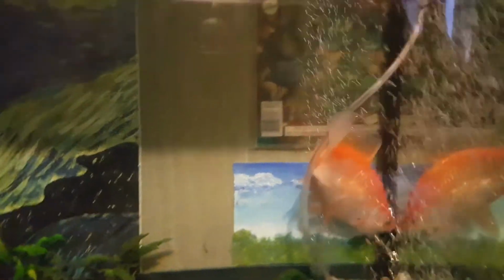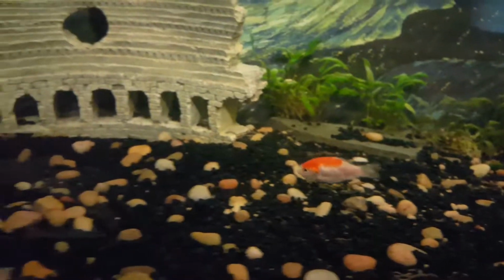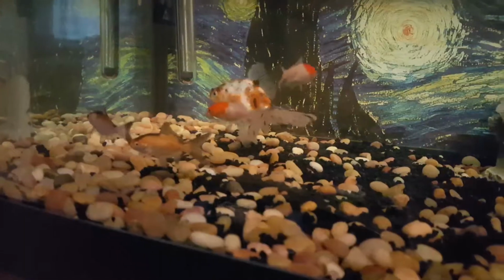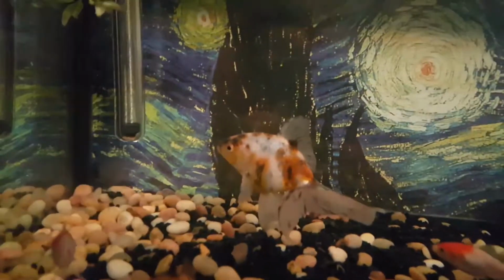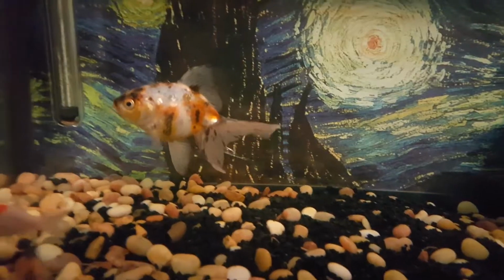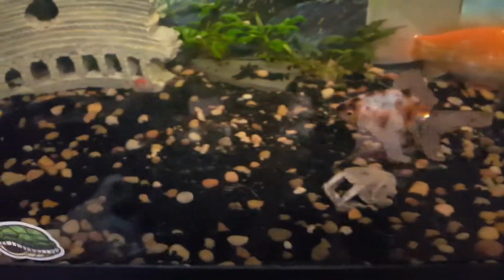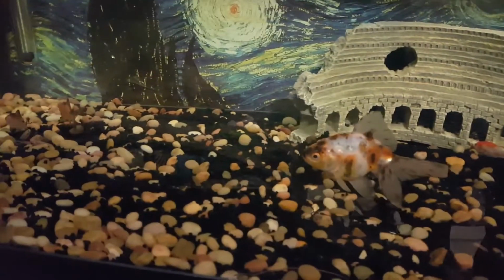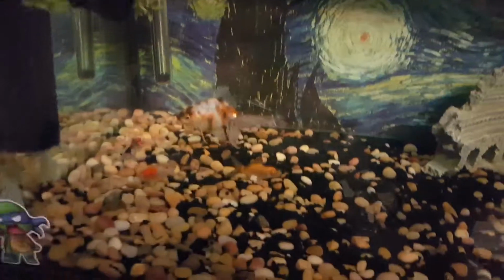Late night update in fish studio Mr. Goliath is grumpy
Just figured I would cheer everyone's day with a little video on the large tank